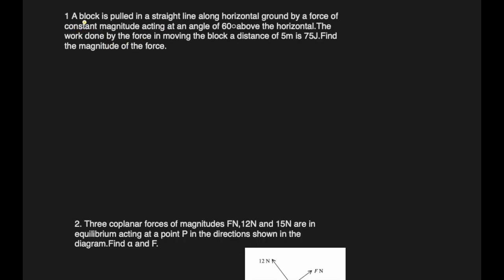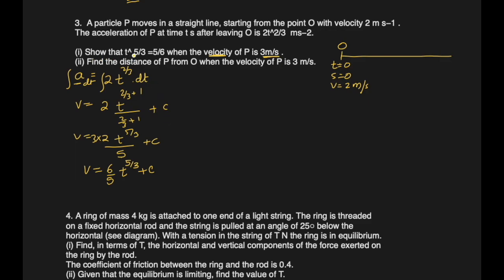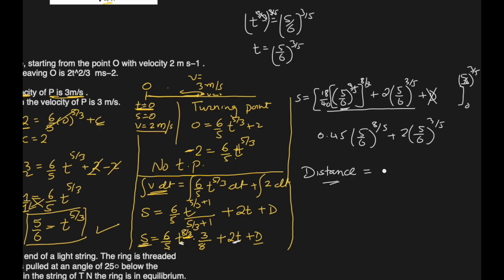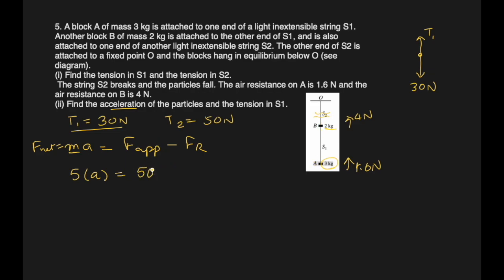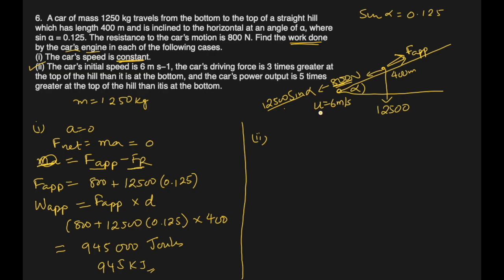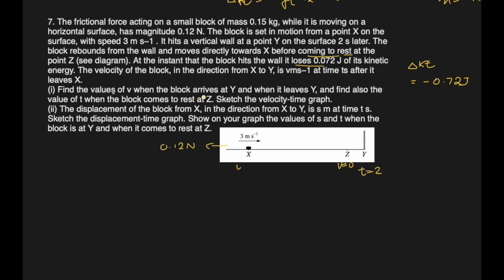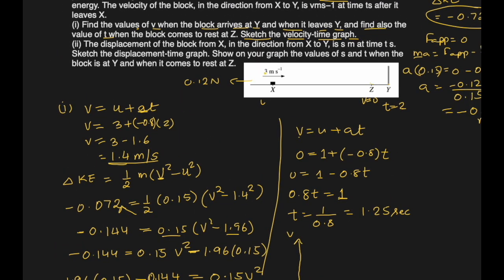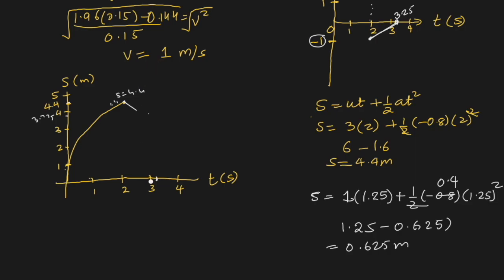CAMBRIDGE A & AS LEVEL MATHEMATICS - MECHANICS 1 | MAY JUNE 2012 9709/42/M/J/12 | ALL QUESTIONS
Timestamps
00:00 Question 1 Work
02:29  Question 2 Coplanar forces
05:21 Question 3 Motion in a straight line
15:40 Question 4 Friction, inclined force
19:45 Question 5 Connected particles
24:30 Question 6 Power, Energy equation
34:50 Question 7 v-t and s-t graphs